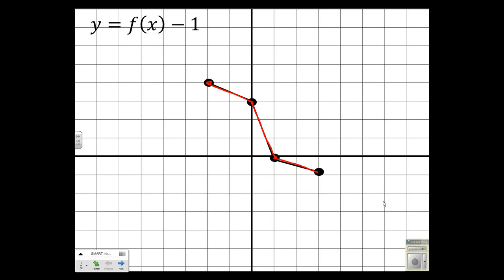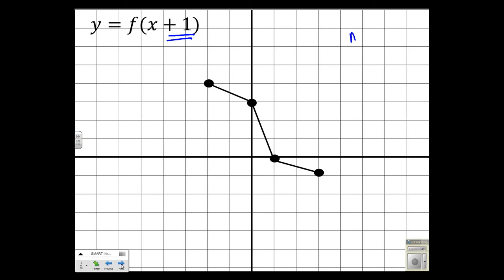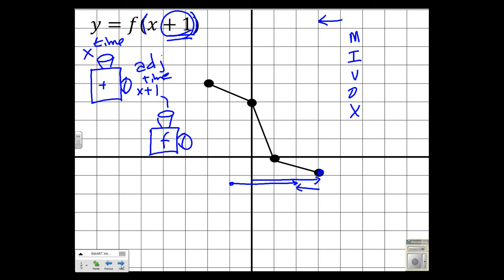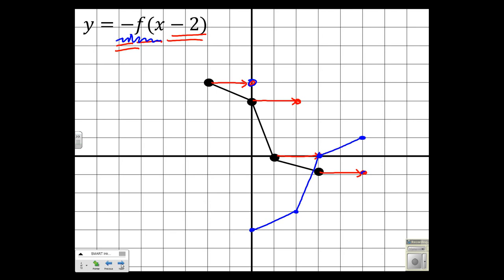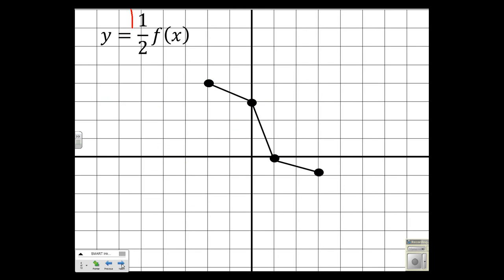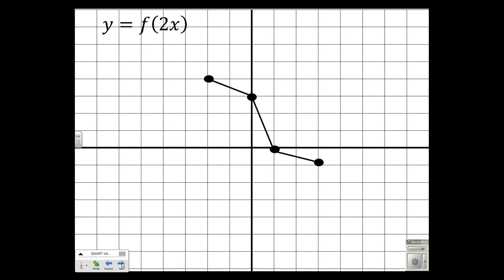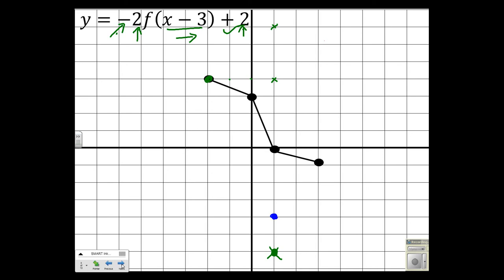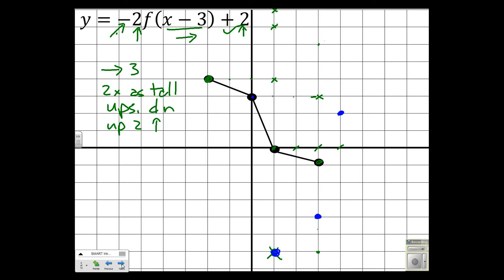Shifting Graphs 1.4